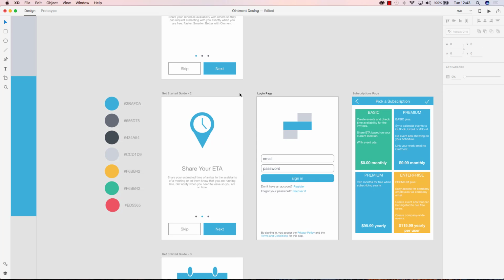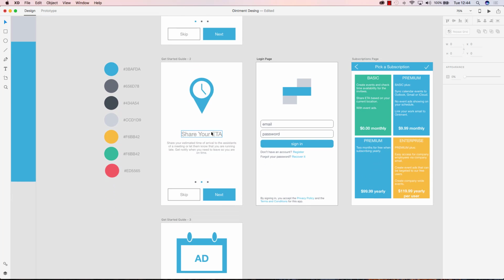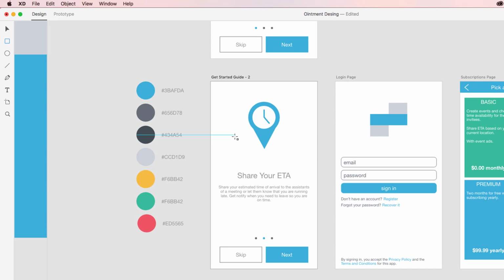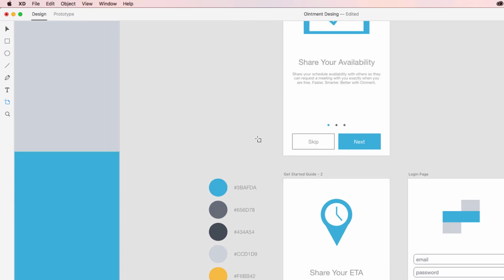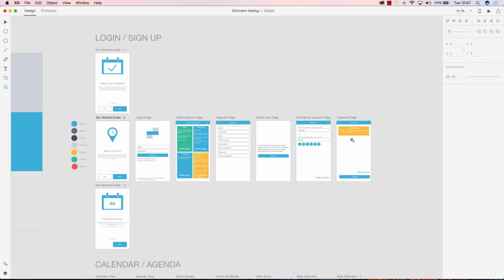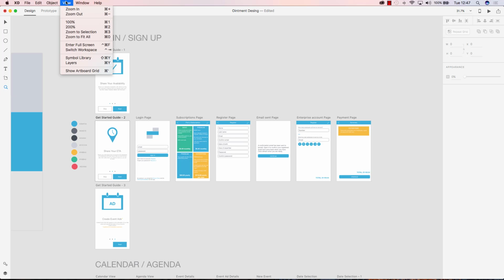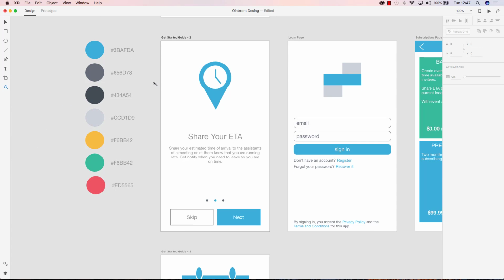Learning Adobe Experience Design Shortcuts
Learn the basic keyboard shortcuts to get started quickly on using Adobe Experience Design like a pro.